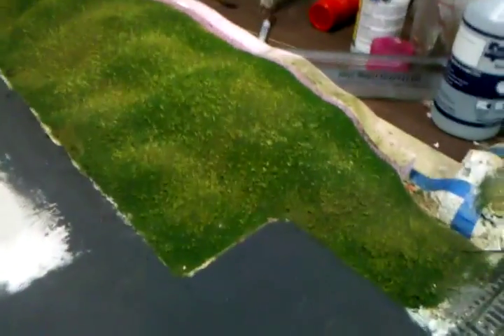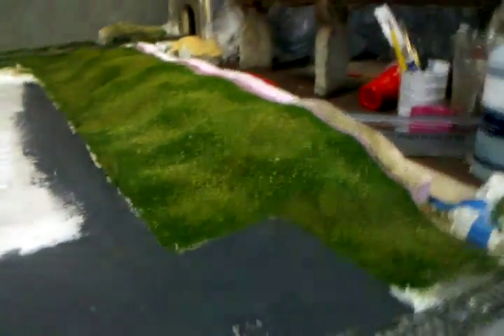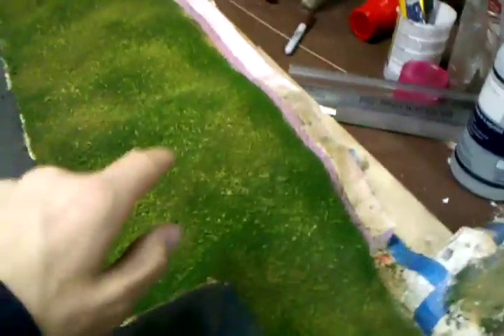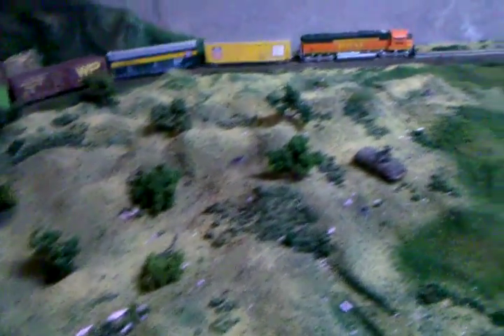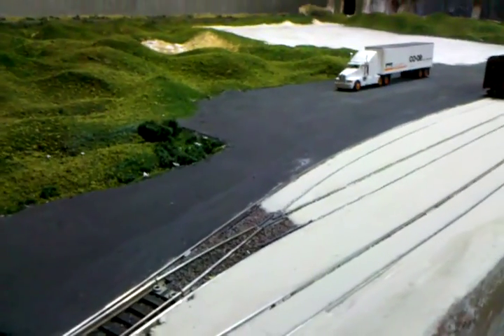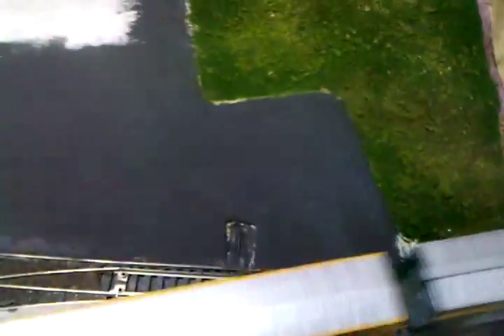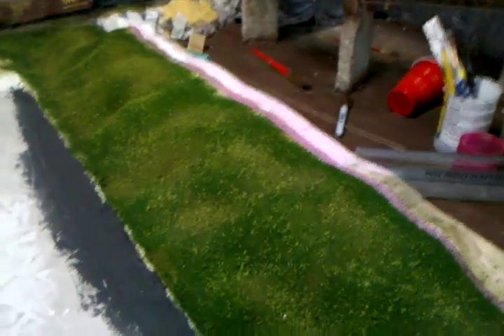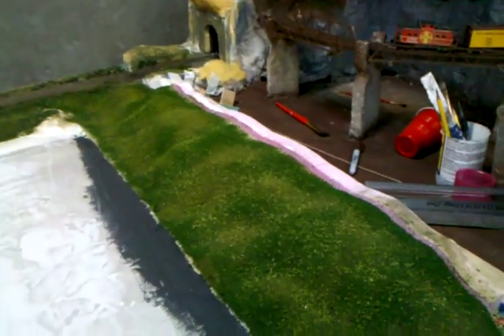Easy Realistic Scenery For Model Railroads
***READ FIRST*

Hey guys, this video will show you what the scenery area looks like when it is close to done. This video series was to show you what the scenery looked like when it is all done. Its really easy to do, it looks amazing awesome cool, and is also very cheap to create make do.  Obviously, if you wanted to add rocks you should have done so by now, but i didnt want rocks, therefor there are not any. At this point I dont want to put any trees or shrubs in yet, as I do not know what the large yard-like thing will turn out to be. If you like what you see check out the other parts and you will figure out how to make this. Look for more videos related to this in the future, maybe things will have changed. I use woodland scenics foam turf products, fine turf and coarse turf, light green, green grass, and burnt grass. I use clump foliage and underbrush to add bushes to the landscape as well.